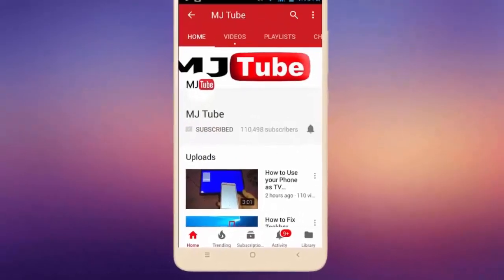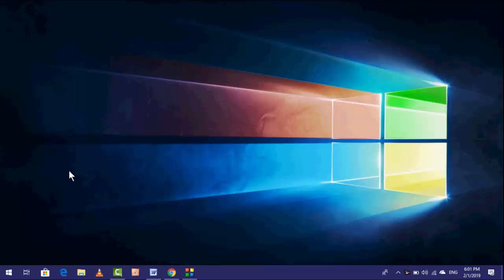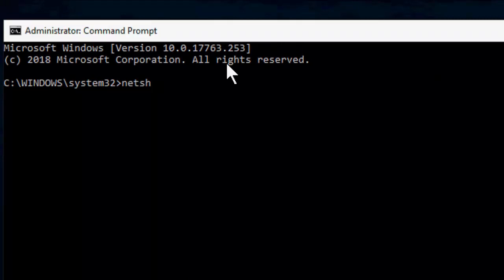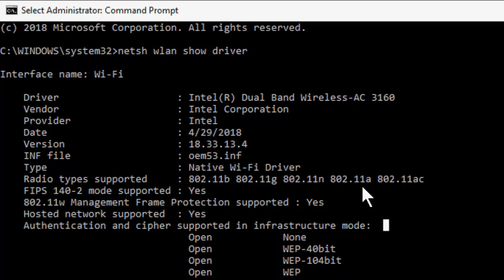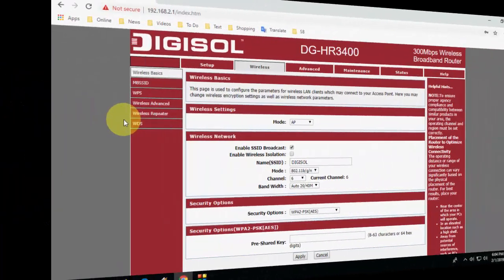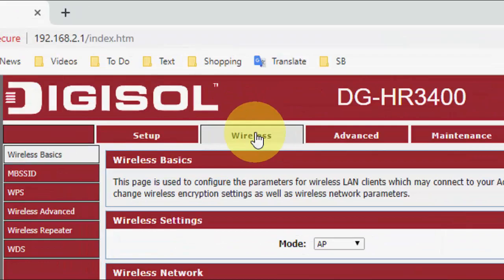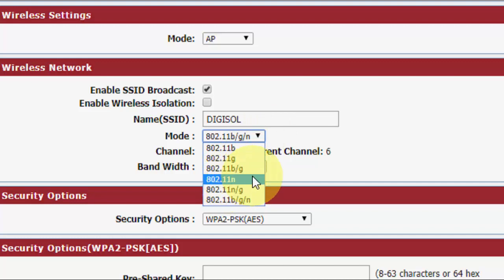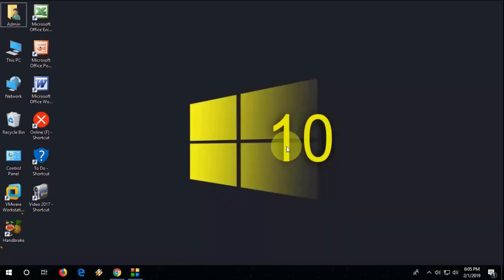How to Check Your Laptop/Wi-Fi Router Support 5GHz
Check Whether your Laptop or Wi-Fi Router Support 5GHz